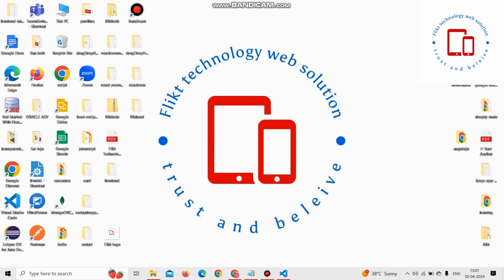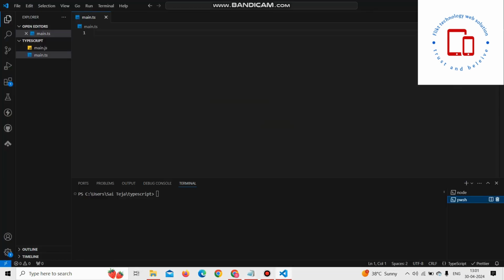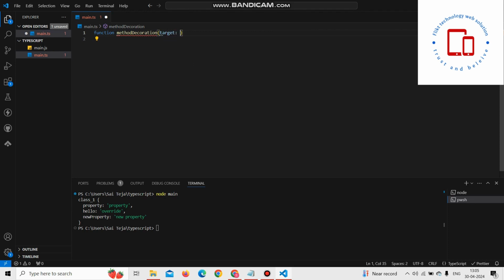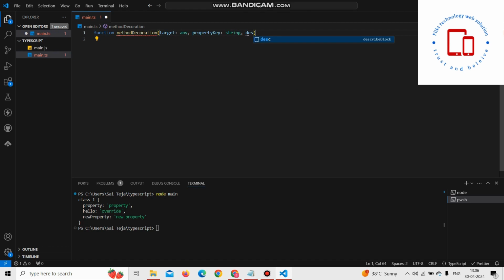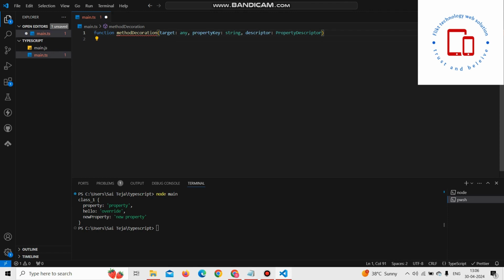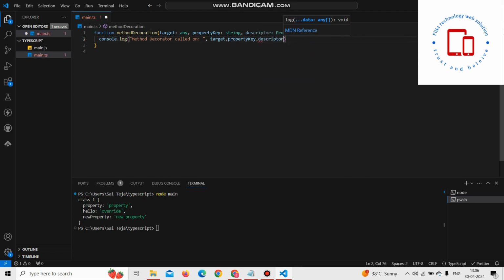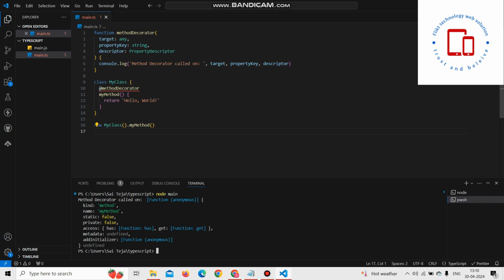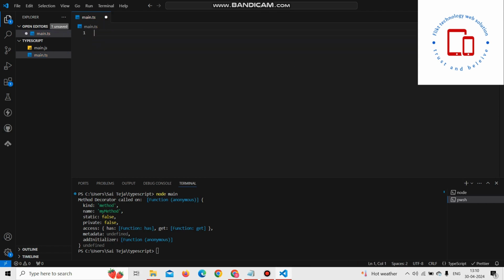9 - TypeScript Decorators - Flikt technology Web Solution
In this TypeScript tutorial, we'll explore decorators, a powerful feature that allows us to add metadata and modify the behavior of classes, methods, and properties in TypeScript. We'll cover the basics of decorators, including how to create and use them, as well as some common use cases such as logging, authentication, and dependency injection. Understanding decorators is essential for building scalable and maintainable TypeScript applications.